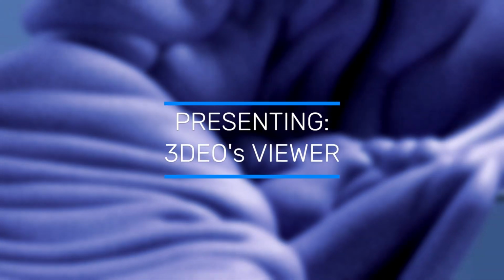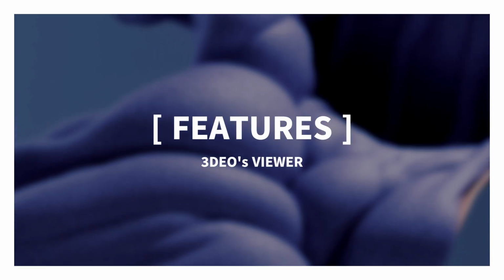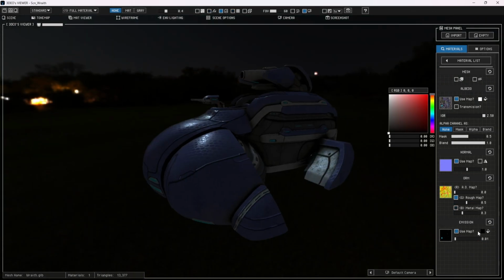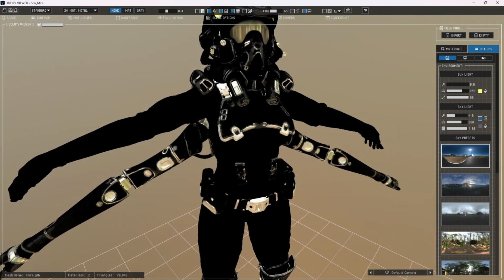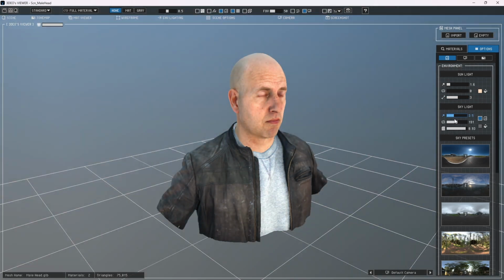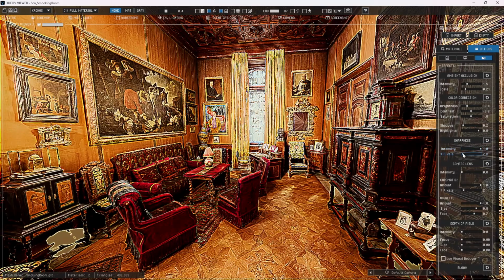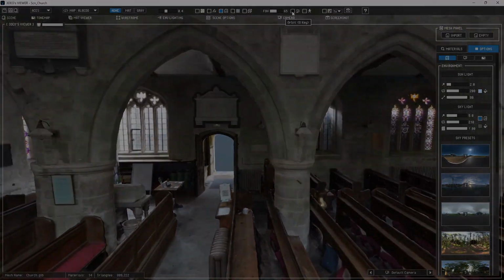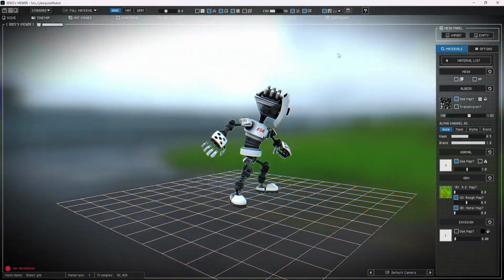3Deo's Viewer App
Its a Free software to Visualize 3D Content in a fast and intuitive way!